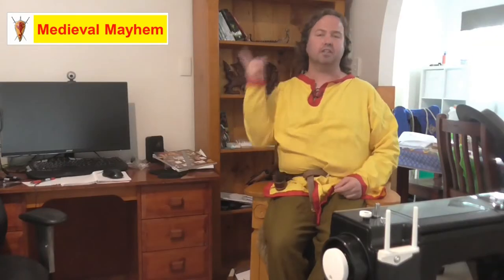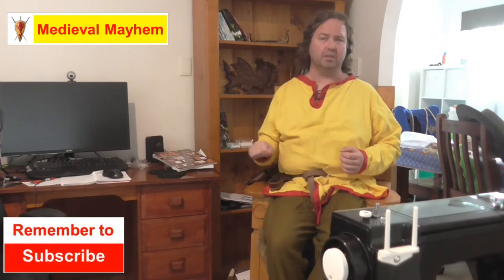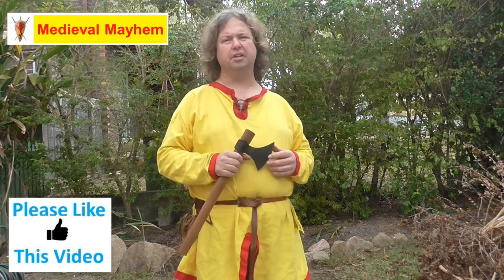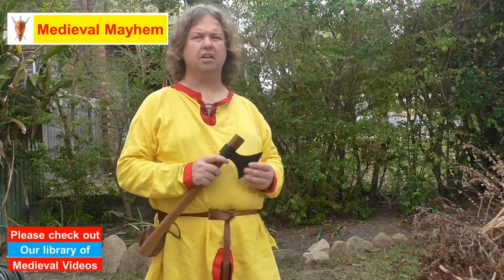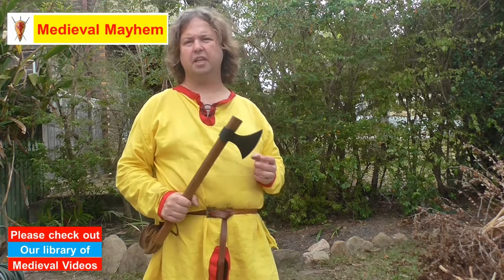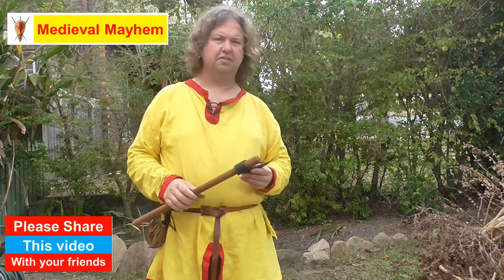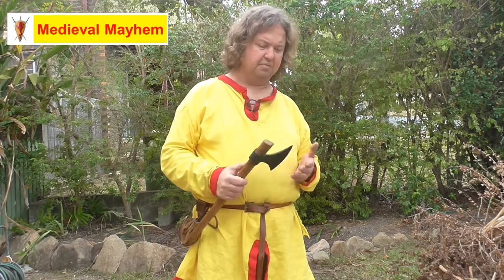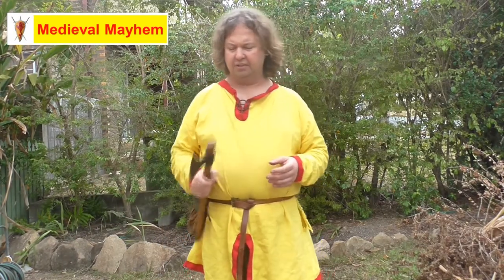Review Viking Axe (Medieval Shoppe)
In this video we review the Viking Axe by Medieval Shoppe.